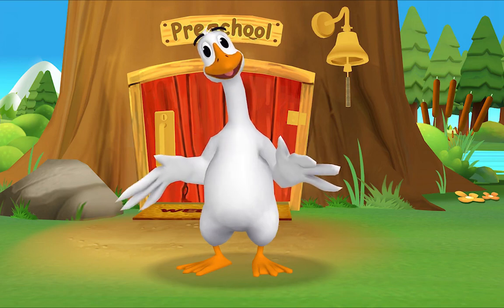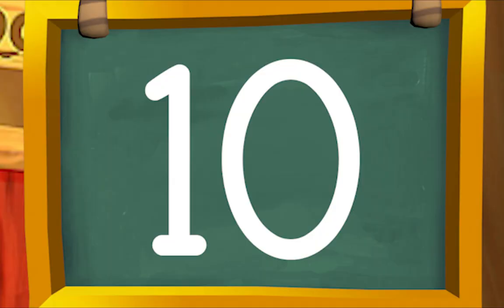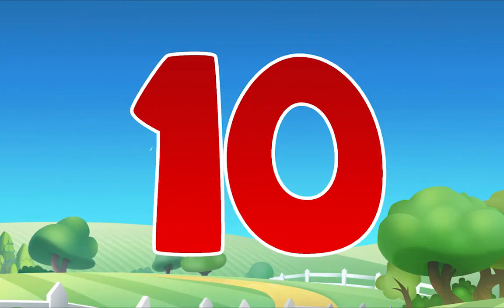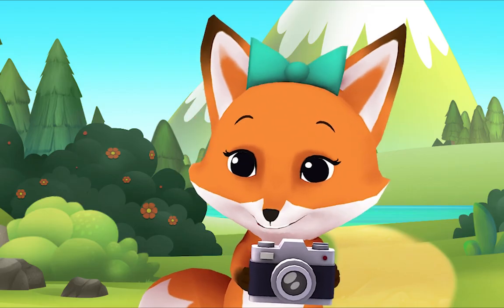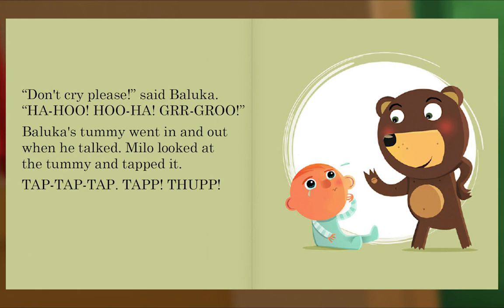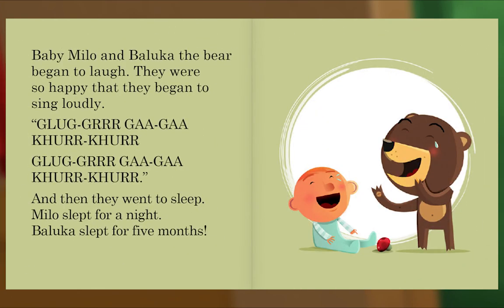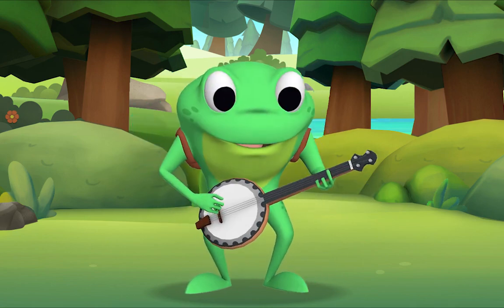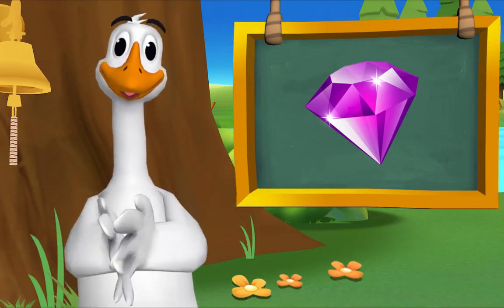Preschool Video Animal Island Learning Adventure (AILA) | Letters, Songs, Story Books